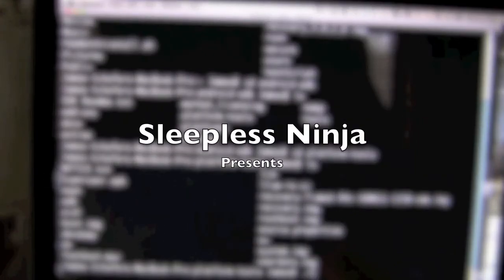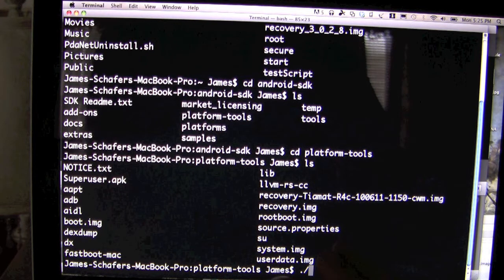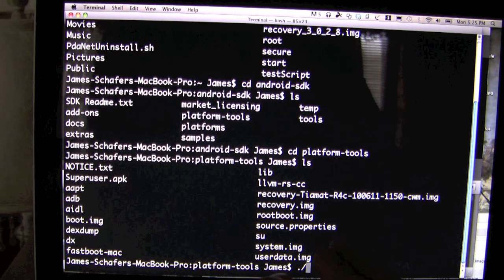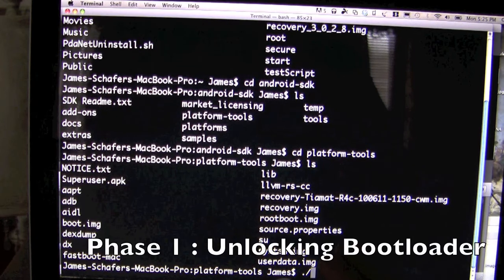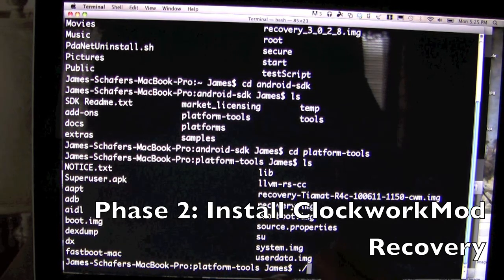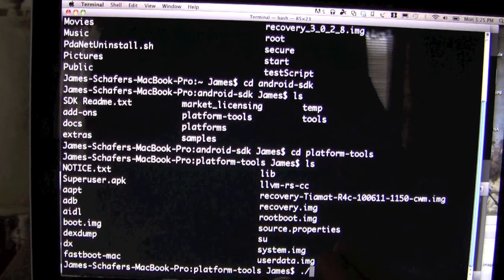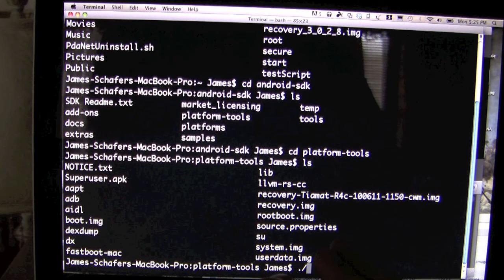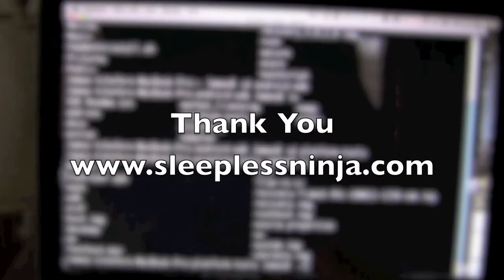Comprehensive Guide for Rooting Xoom with Honeycomb 3.1